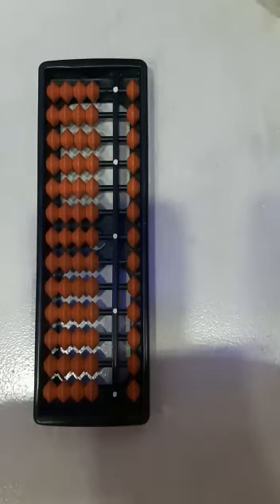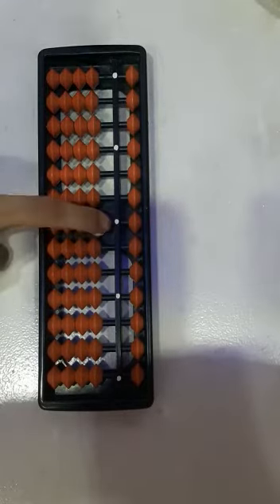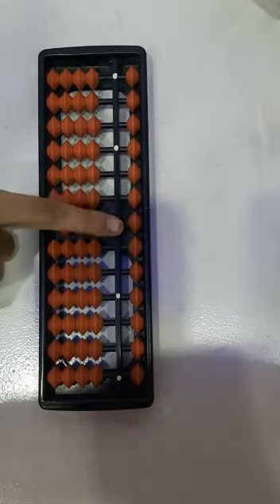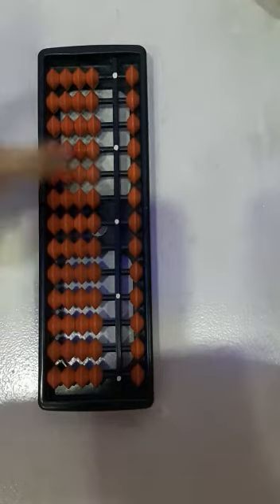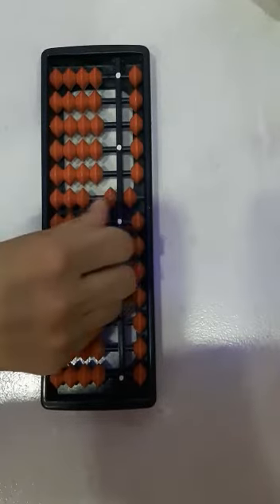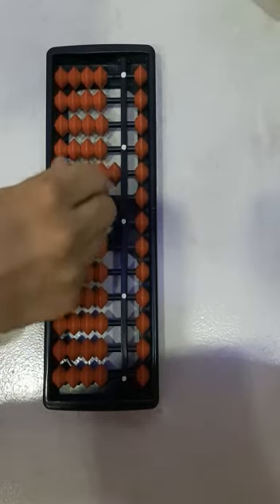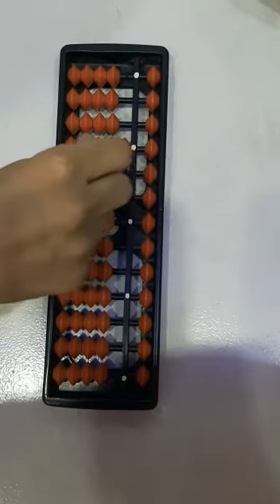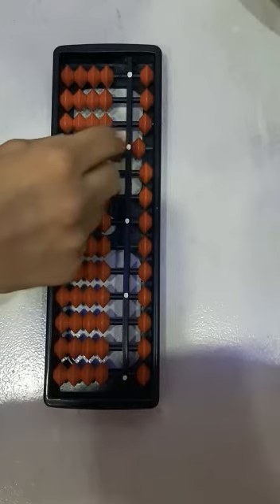Abacus 👩‍🎓👩‍🎓Scale Basic Use By Zobiya Fatema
Video from Syeda Nilofar Fatema